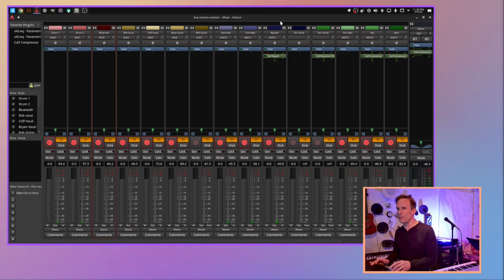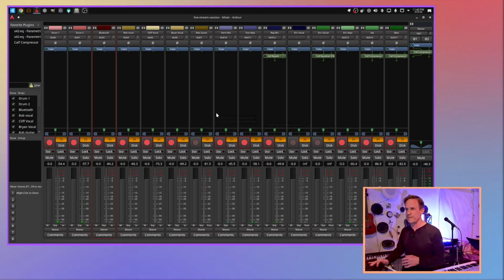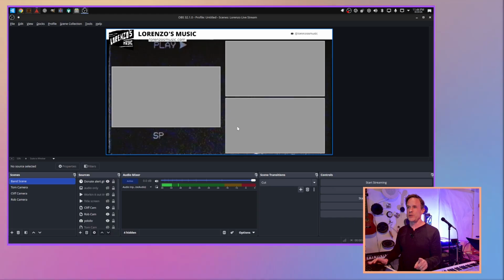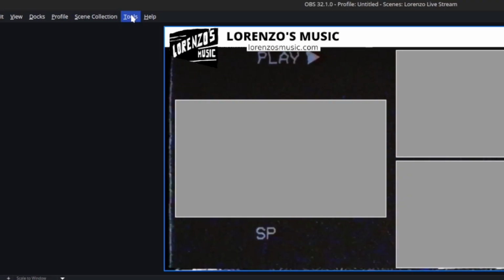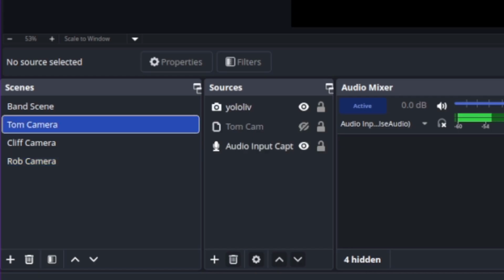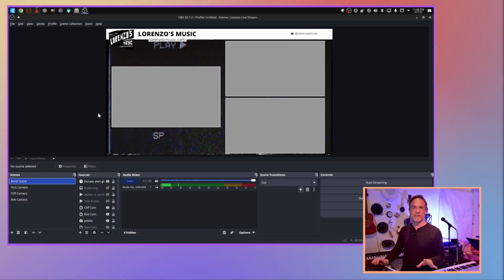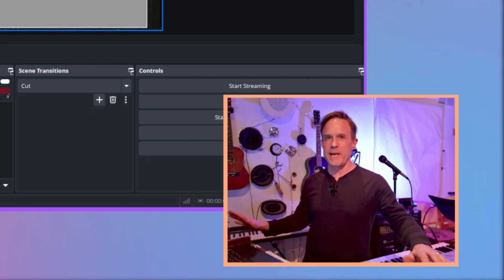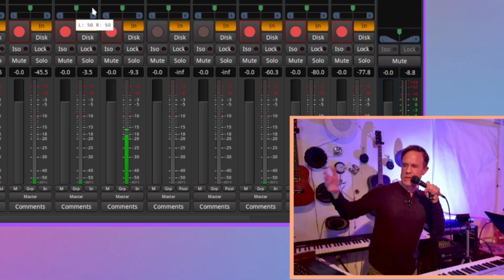Pre-Stream Checklist for Our Band Live Streams: Ubuntu Studio, Ardour, and OBS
In this video, I walk through the exact pre-stream routine we use before every live stream show.
In this video:
- Audio checks
- OBS scenes and switching check
- Hotkeys check
- Dry run check

Tools used (all open-source):
- OBS Studio
- Ardour
- Ubuntu Studio (Linux)

OUR SOUNDCARDS
• Behringer U-PHORIA UMC1820 Sound Card
• Behringer ADA8200 Sound Card

CHAPTERS

ABOUT LORENZO'S MUSIC
We're a 4-piece band streaming weekly shows with 3 cameras, 18 channels of audio, all using open-source tools. Everything in this video, we actually use in our live shows.